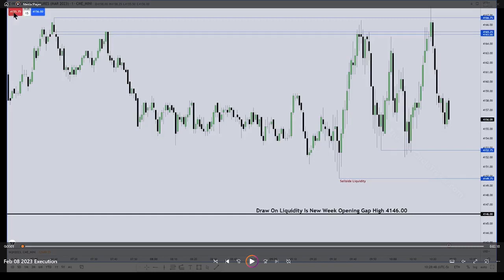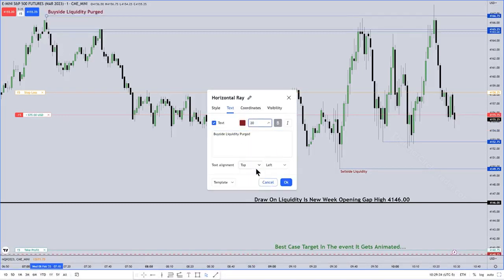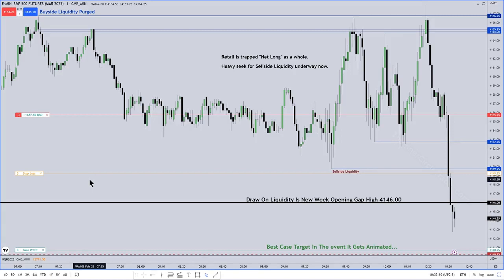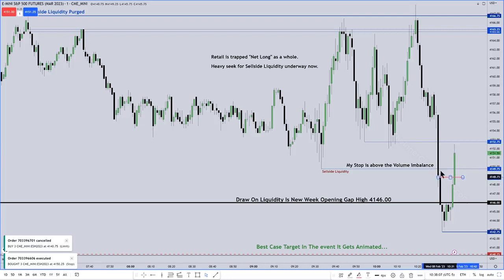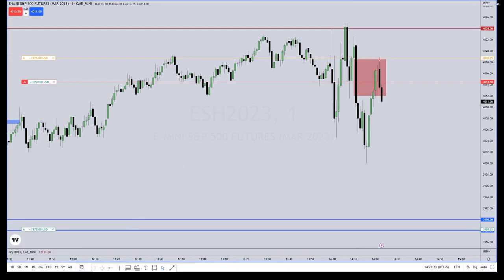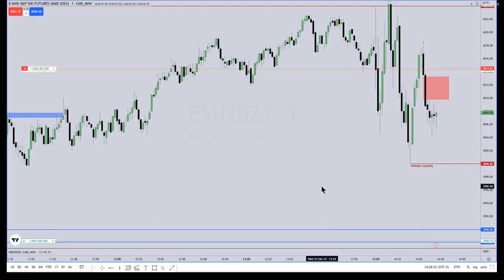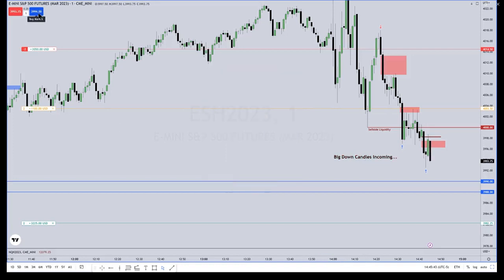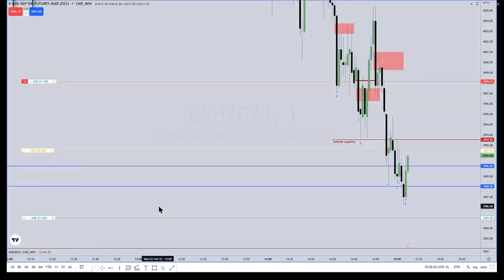ICT Trades Analyzed | Feb 08 and Feb 22 2023